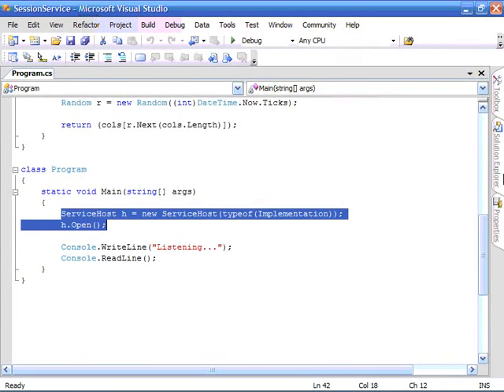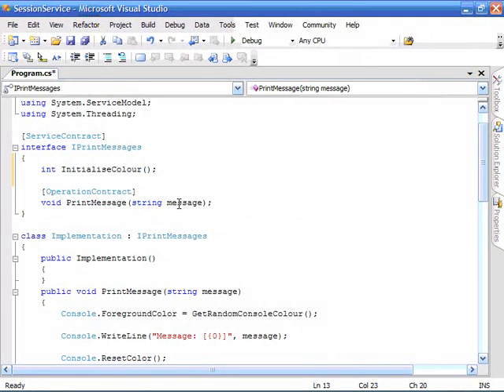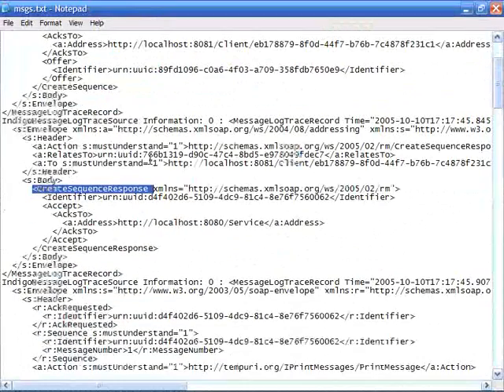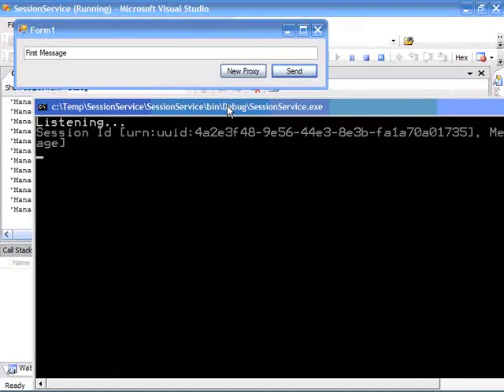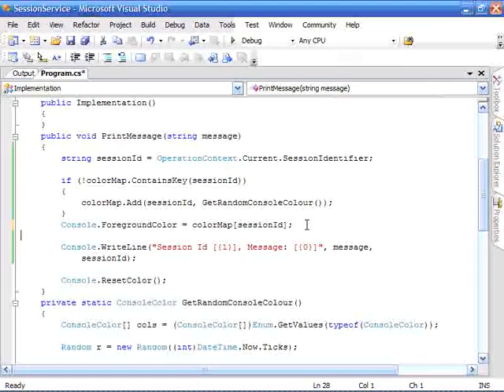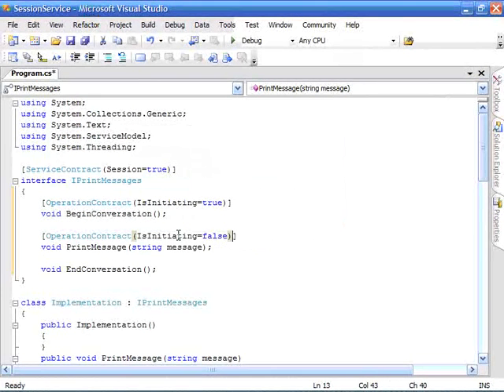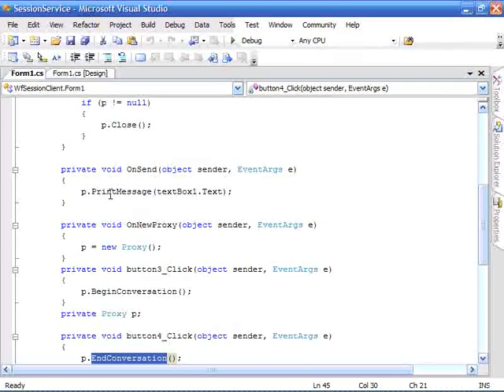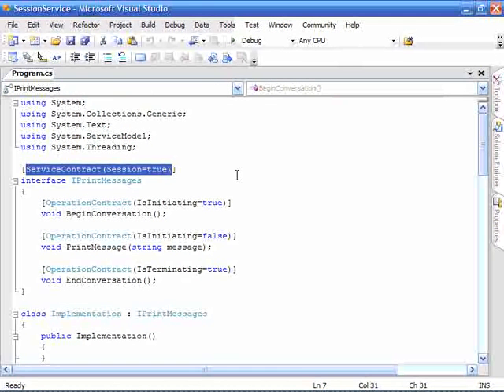Sessions.wmv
WCF Sessions